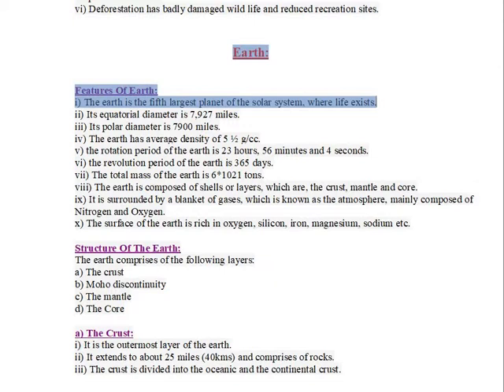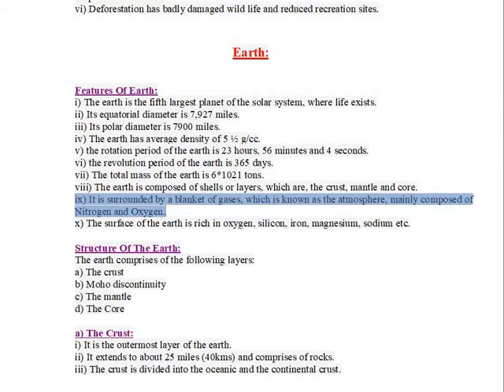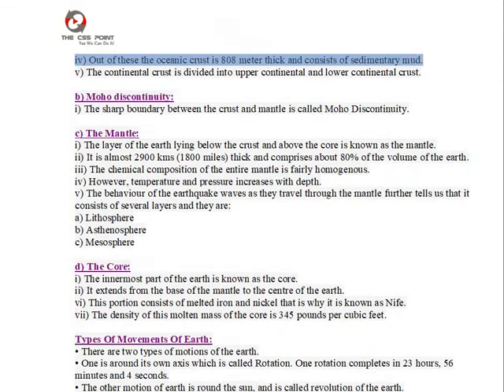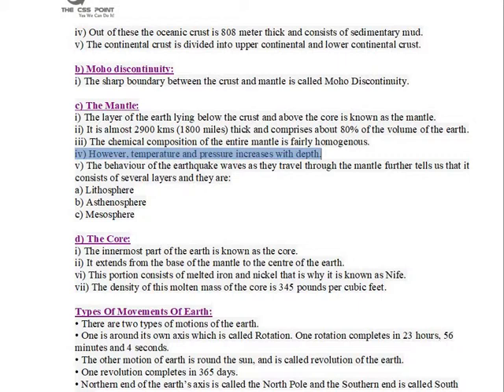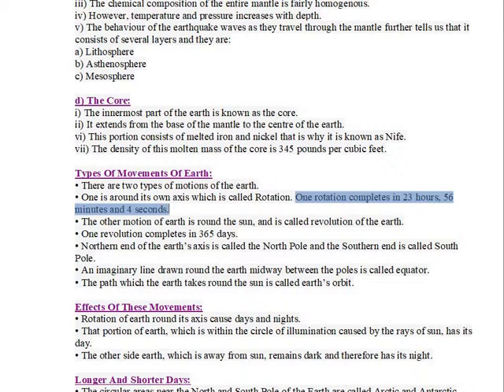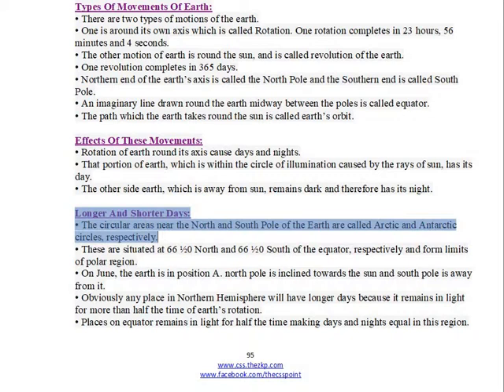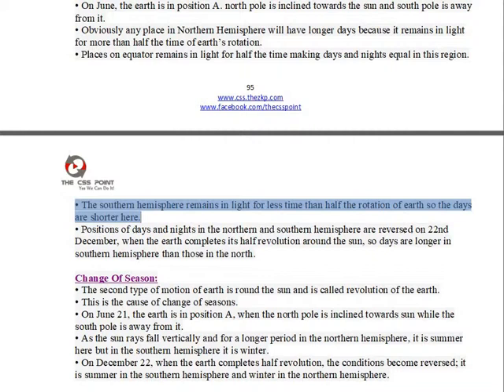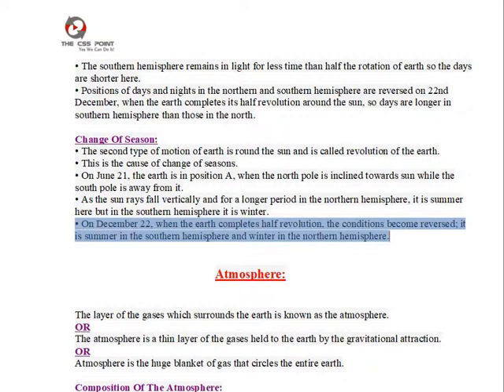what is the earth